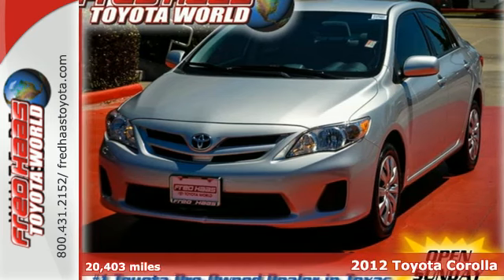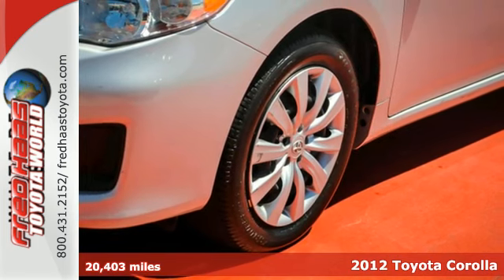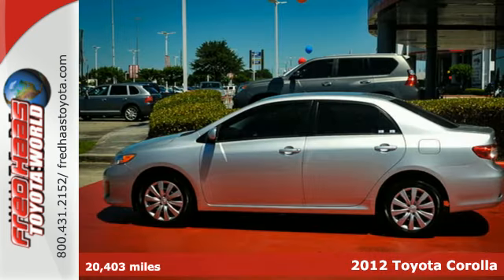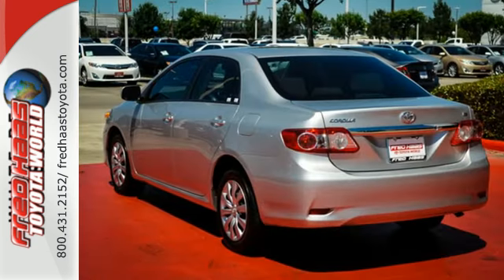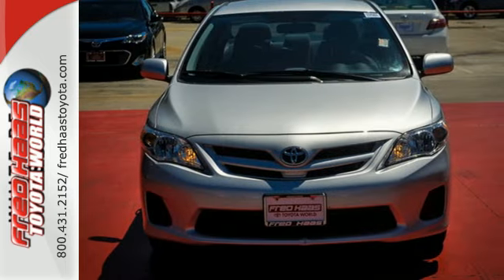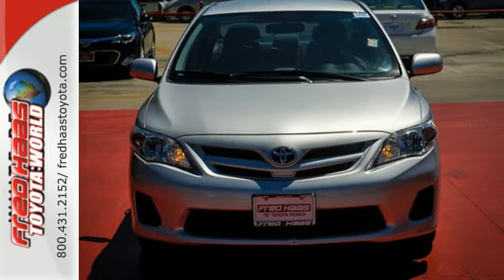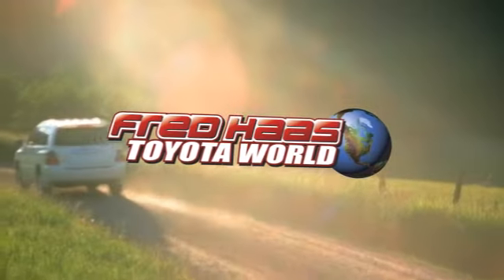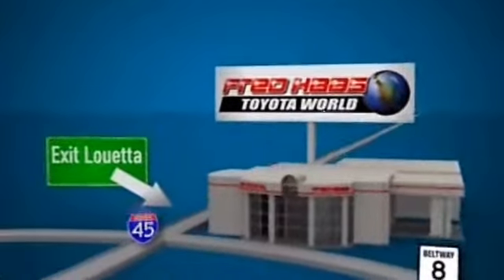2012 Toyota Corolla Spring Houston, TX C9180285T - SOLD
Year: 2012
Make: Toyota
Model: Corolla
Trim: 4 Door Car
Engine: 1.8L 4 Cylinder Engine
Transmission: Automatic
Color: Classic Silver Metallic
Interior: Ash
Mileage: 20403
Stock #: C9180285T
VIN: JTDBU4EE6C9180285
ONE OWNER..POWER WINDOWS AND LOCKS..CRUISE CONTROL..DEALER MAINTAINED..SERVICE RECORDS AVAILABLE..COMES WITH 2 KEYS 2 REMOTES(if avail.)..VERY NICE..MUST SEE..FREE AND CLEAN CARFAX...IF YOU ARE IN THE MARKET FOR A NICE VEHICLE THEN MAKE SURE YOU COME AND SEE THIS ONE BEFORE YOU BUY.. CALL BEFORE YOU COME..BRING YOUR DRIVERS LICENSE AND INSURANCE..BE READY TO BUY..PRICED TO SELL..SEE YOU SOON!

Address:
20400 I-45 North